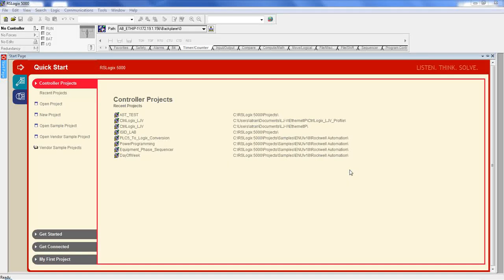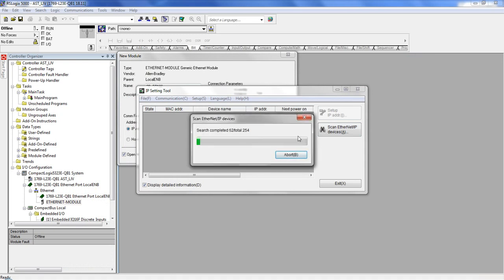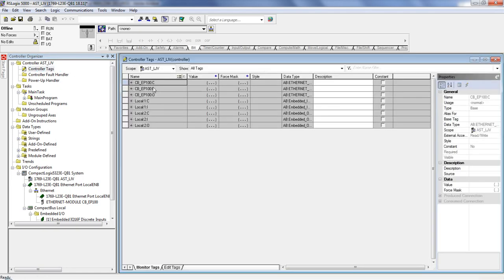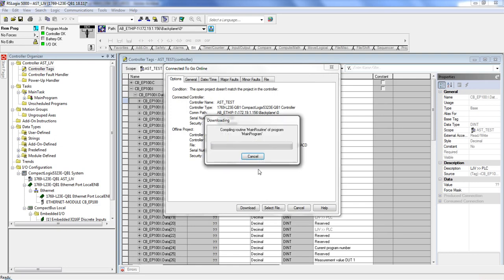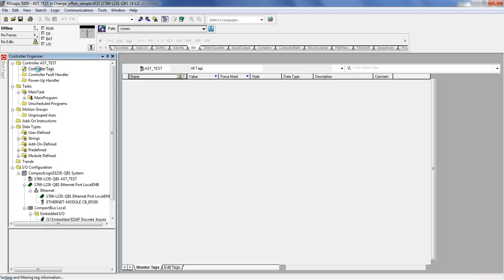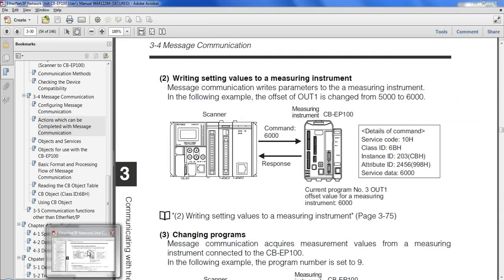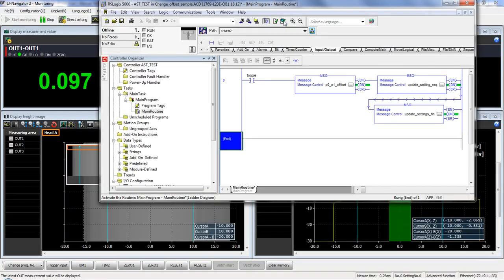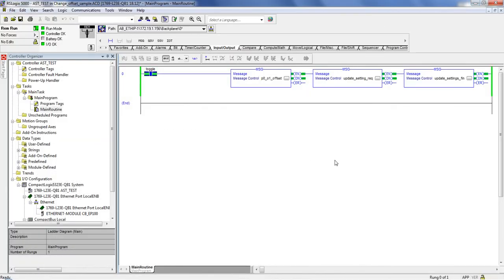CB EP100 Communication Video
Step by step instruction on setting up EthernetIP Module